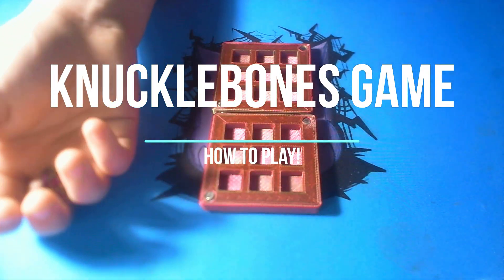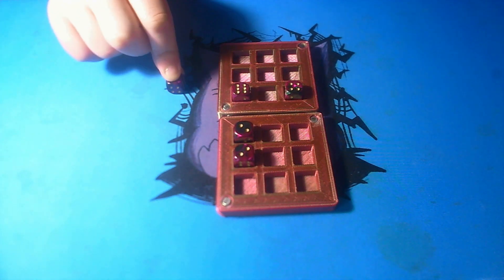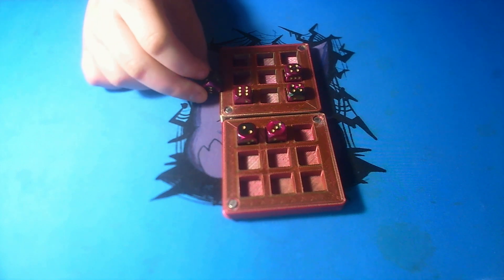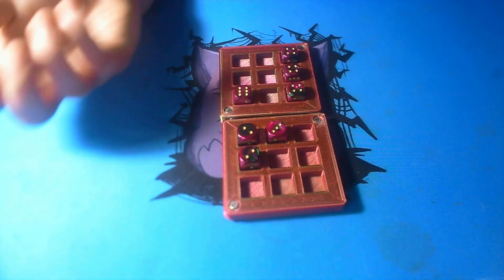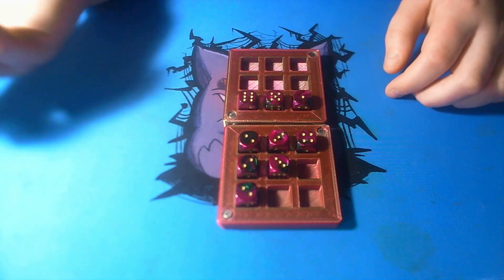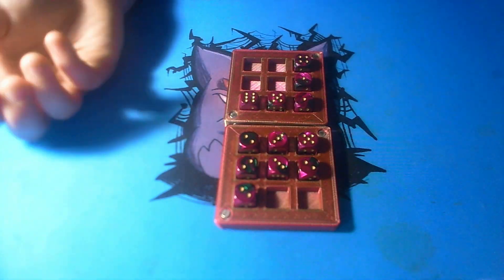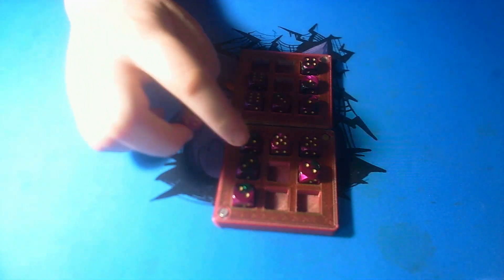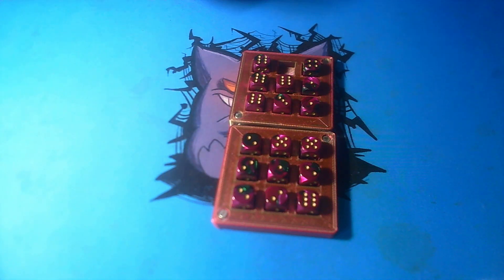Knucklebones Game Tutorial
A brief guide to playing a scoring Knucklebones Game!